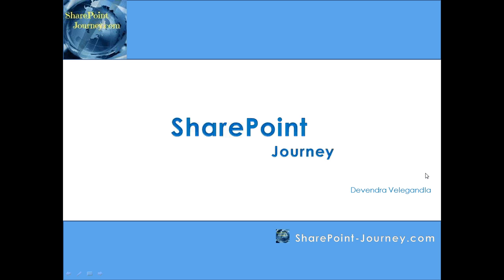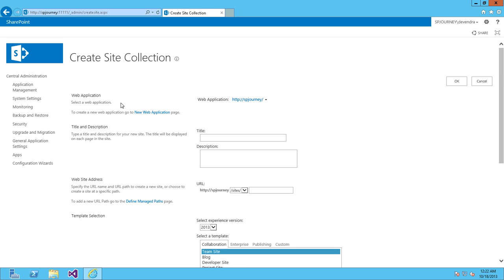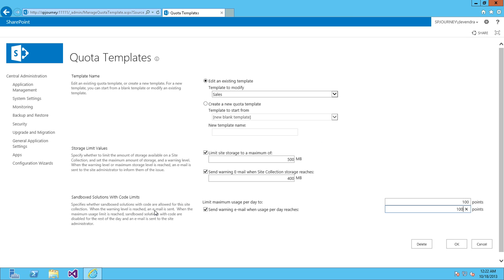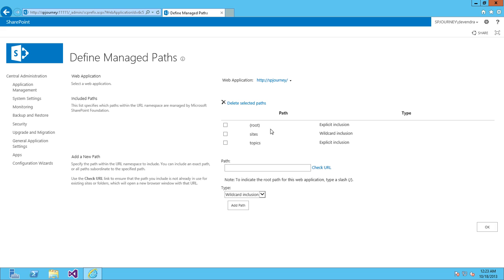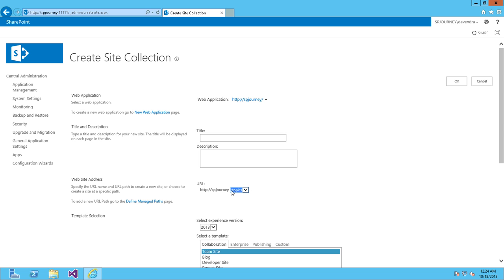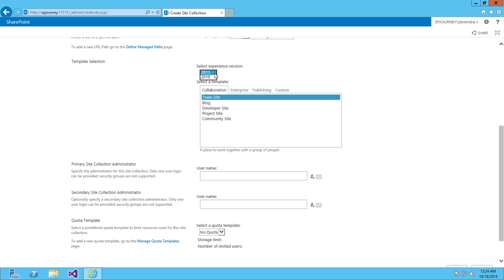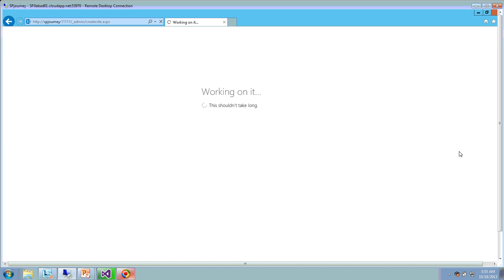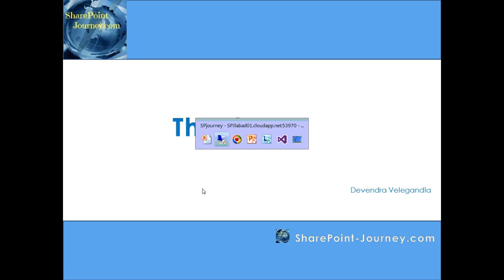SharePoint 2013: Create Site collection | SharePoint-Journey.com